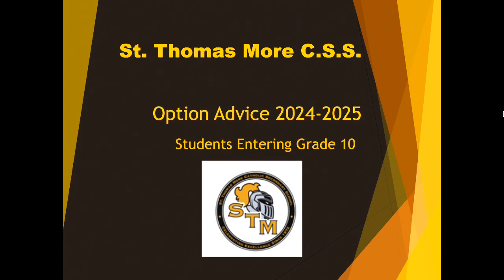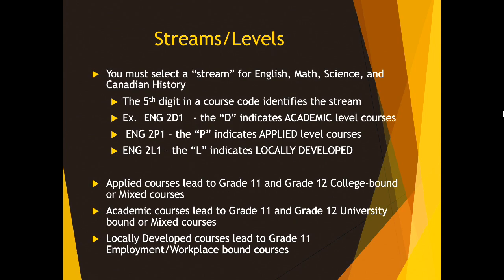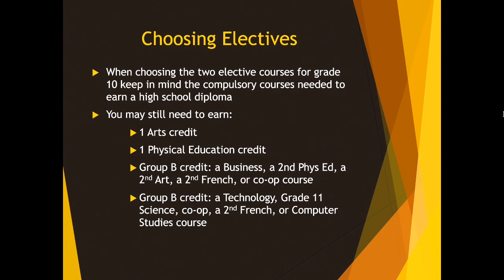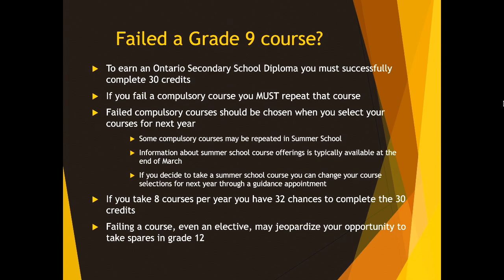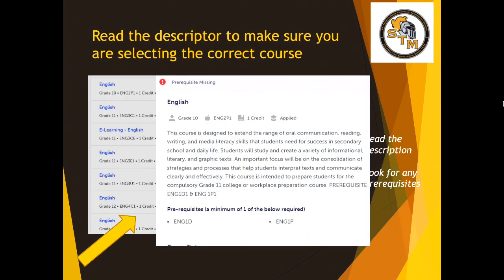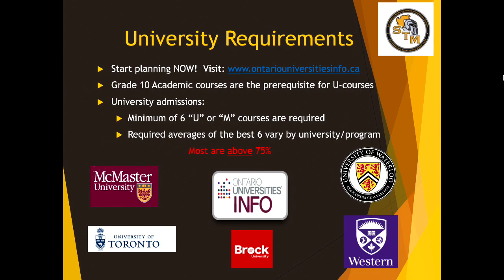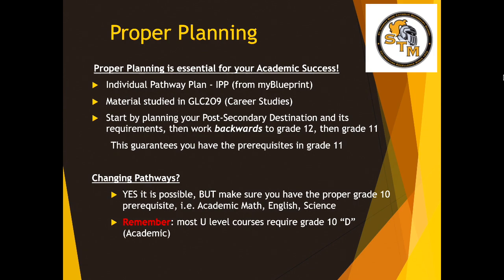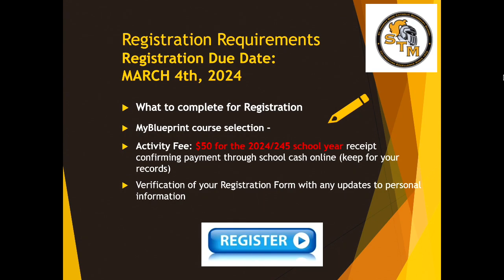Grade 9 Option Sheet Presentation 2024-25